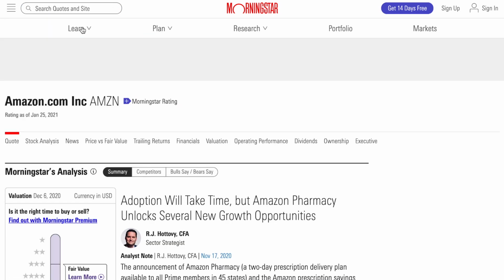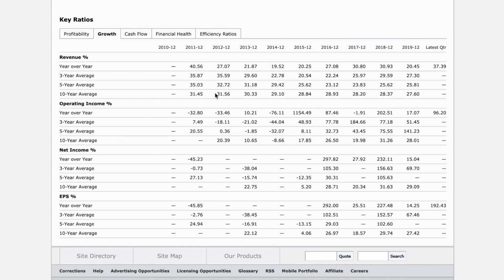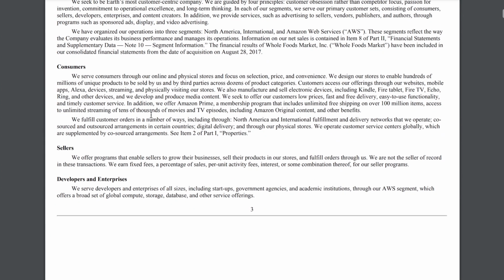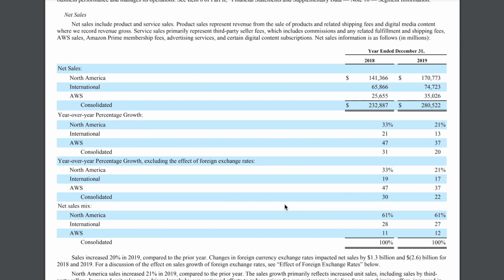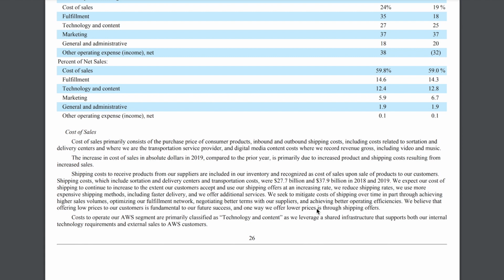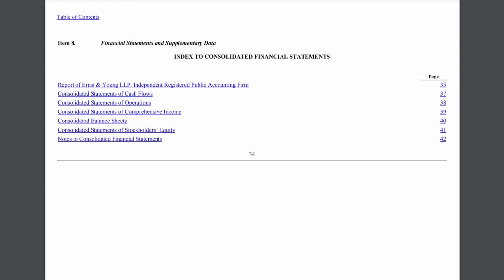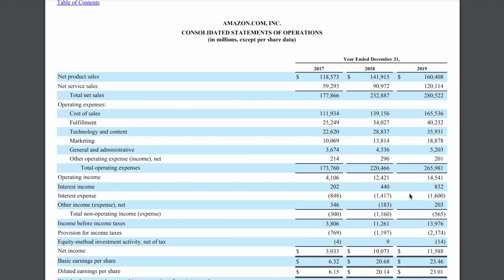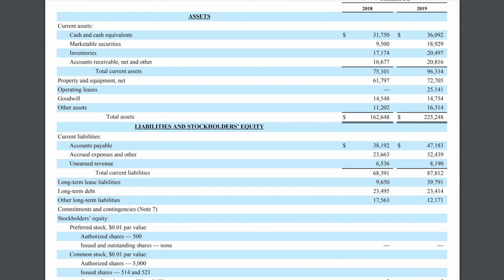How To Read A 10K As A Beginner!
A lot of people have asked me since my first fundamental stock analysis video how do we actually do deep research into a company? How do we read the financial statements? How do we read the 10k?